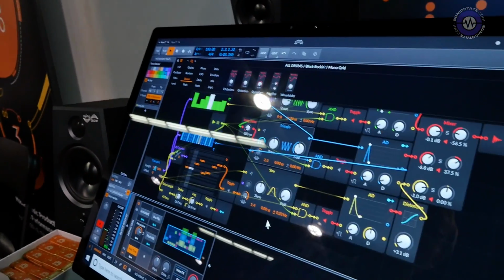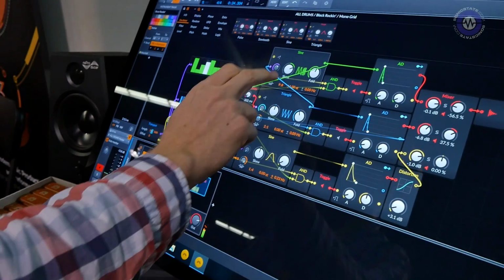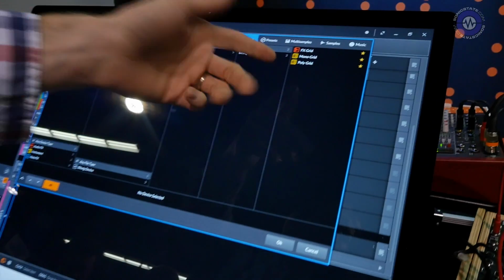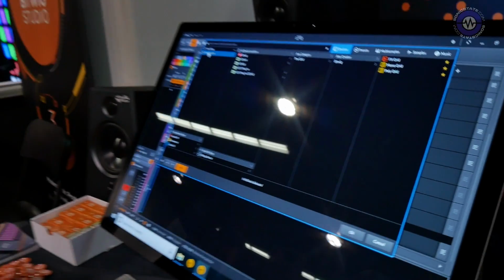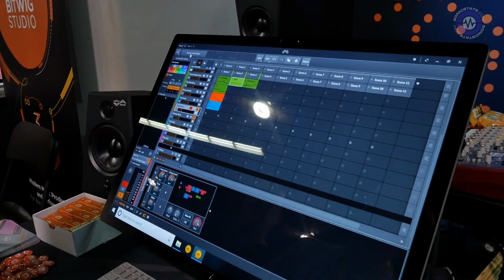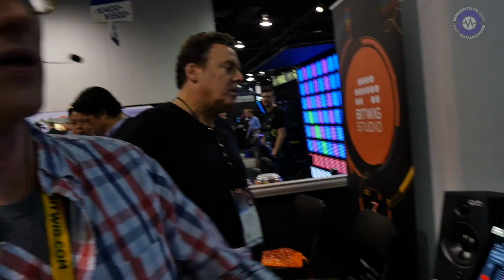NAMM 2019: Bitwig The Grid - Open Modular Environment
If you think about it modularity has always been at the heart of the Bitwig workflow. Devices can be nested, clips are containers, modulators exist everywhere, and practically anything can be dragged anywhere.

The Grid offers an open modular environment that gives you three different devices to start your modular sound design in; Mono Grid, Poly Grid and FX Grid.